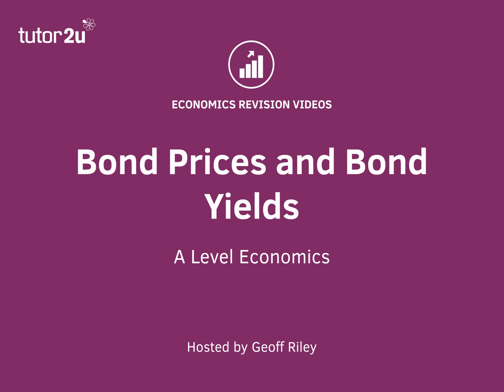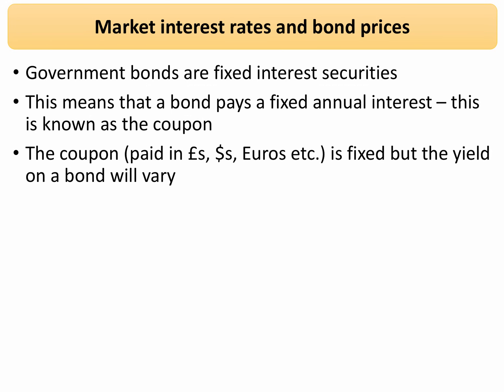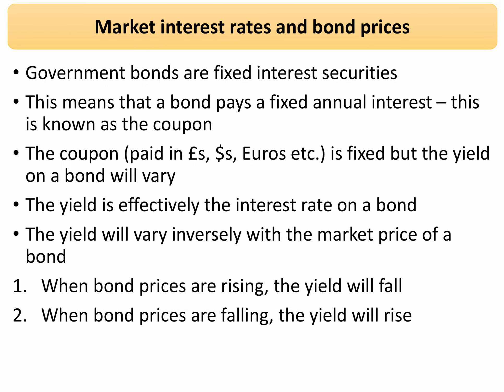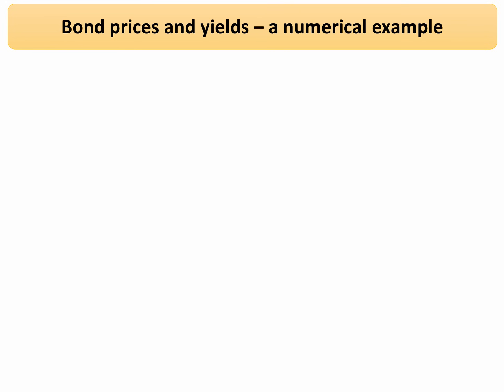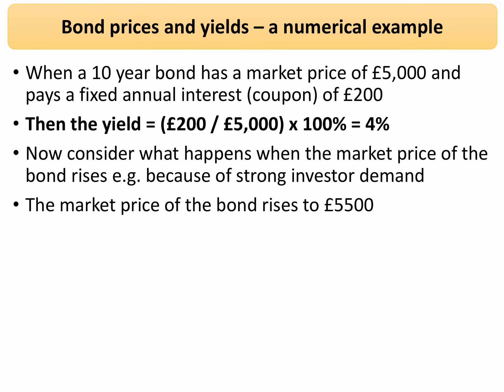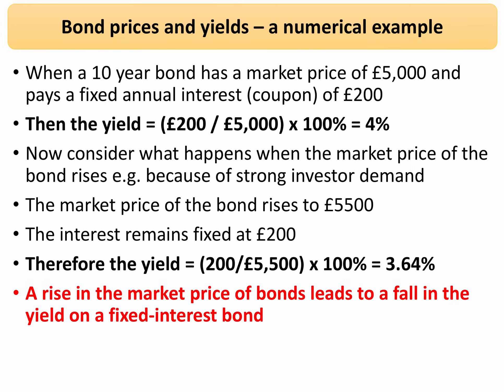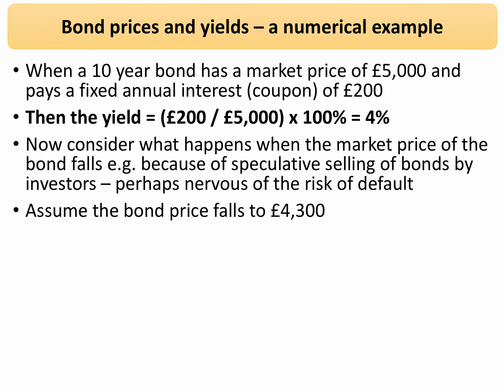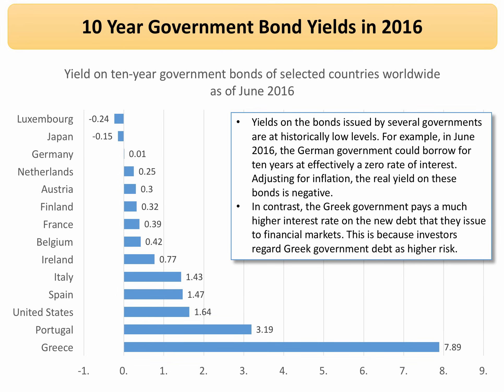Bond Prices and Bond Yields Explained | Economics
How are bond prices and bond yields determined? This short video explains it!

VIDEO CHAPTERS
00:00 Introduction
00:24 Market interest rates and bond prices
01:43 Bond prices & yields - numerical example

Overview
​In this video we work through some numerical examples of the inverse relationship between the market price of fixed-interest government bonds and the yields on those bonds. ​Government bonds are fixed interest securities. This means that a bond pays a fixed annual interest – this is known as the coupon The coupon (paid in £s, $s, Euros etc.) is fixed but the yield on a bond will vary

The yield is effectively the interest rate on a bond. The yield will vary inversely with the market price of a bond
1.When bond prices are rising, the yield will fall
2.When bond prices are falling, the yield will rise